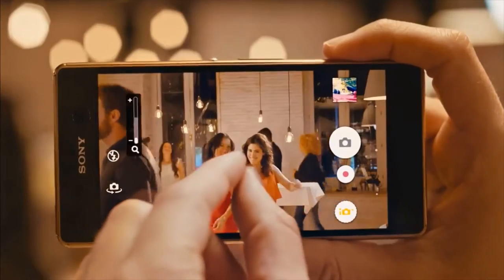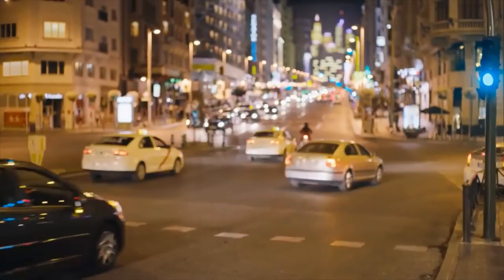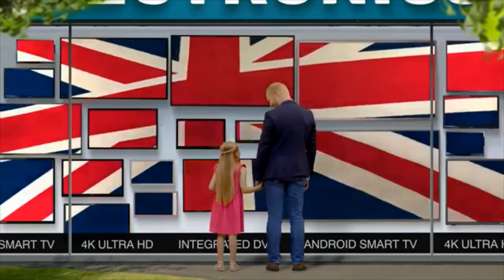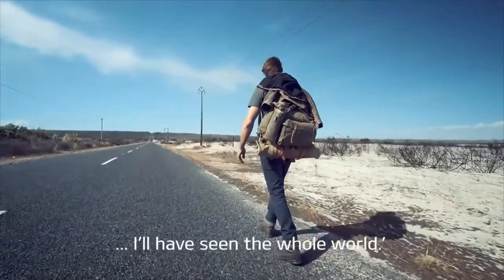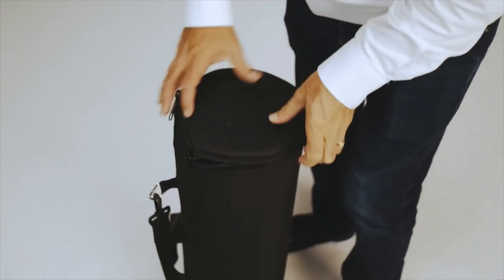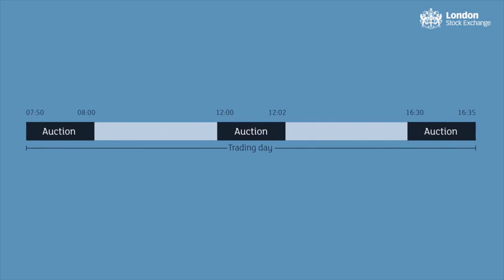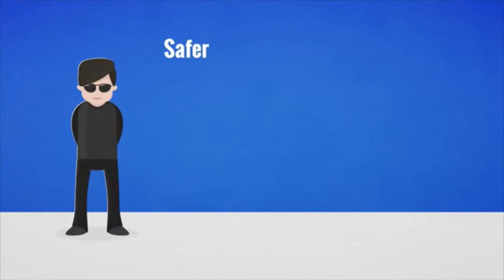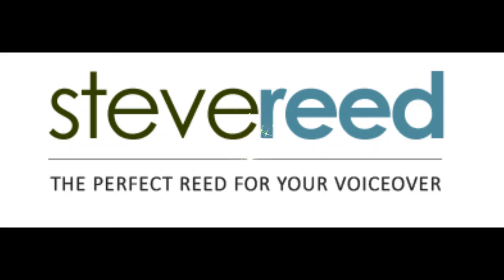Steve Reed British Male Voiceover Artist | Showcase (2022)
Steve Reed is a familiar British Voiceover Artist that is heard globally on television, in cinemas, corporate campaigns, eLearning, apps, in store and on hold messages.
He works with the worlds leading brands and organisations.
BRITISH VOICEOVER FOR COMMERCIALS, ADVERTISING, CORPORATE FILM, NARRATION, EXPLAINERS, VOICE OF GOD ANNOUNCING, IVR, MUSEUMS, INSTORE, DOCUMENTARY, E-LEARNING, MEDICAL, TRAINING VIDEOS, APPS, GAMING.'